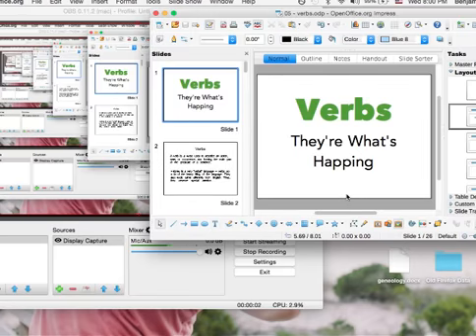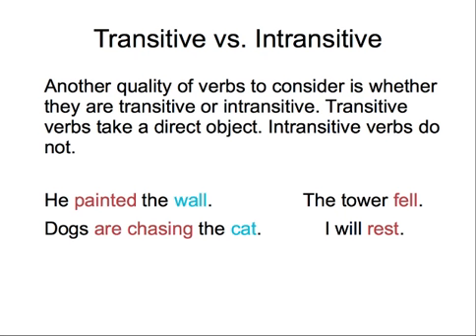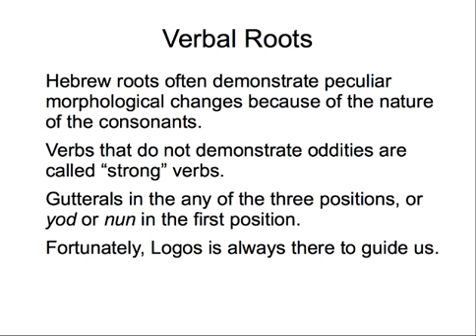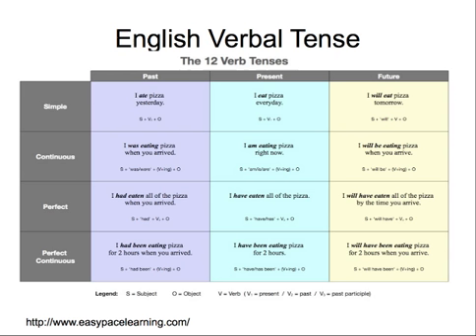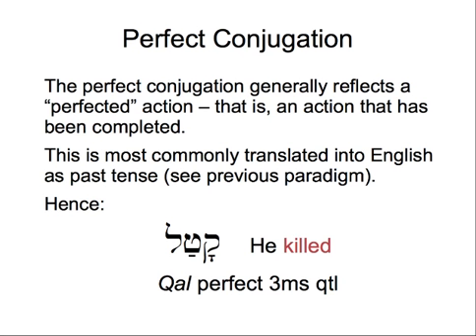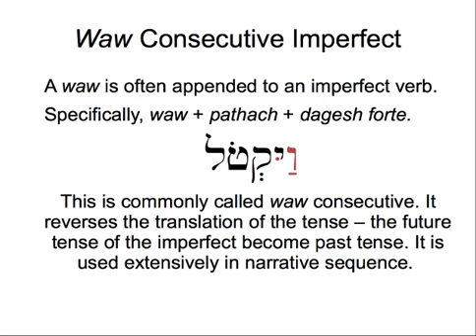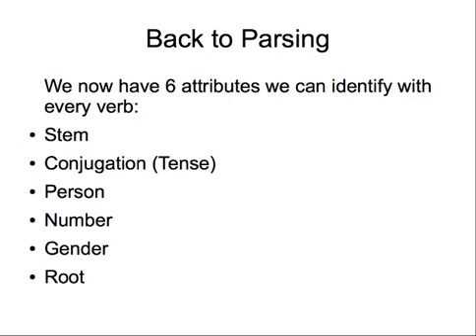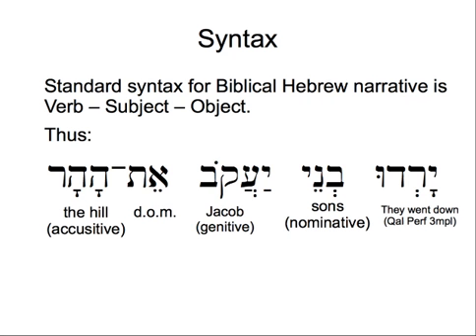Verbs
An introduction to several of the Biblical Hebrew verb conjugations